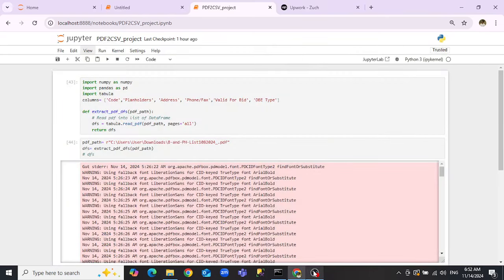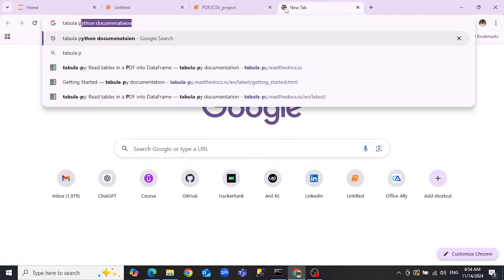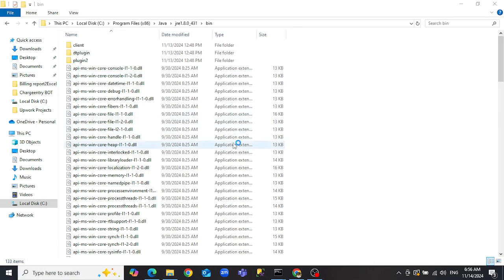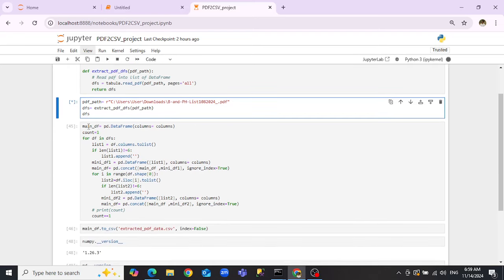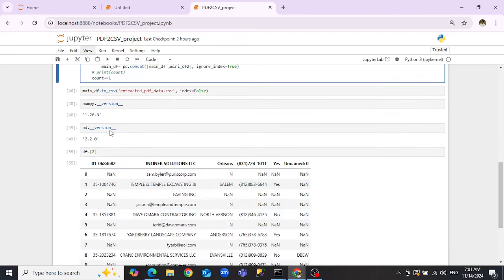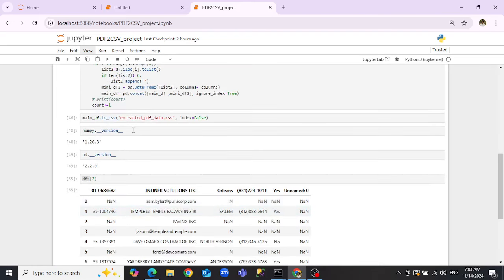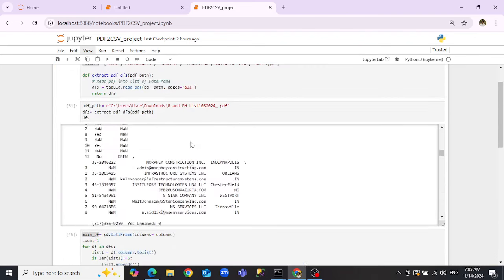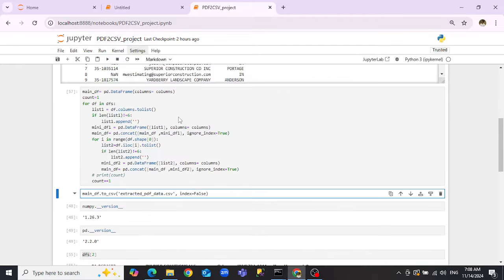Convert PDF data into Excel or CSV file using Python & Tabula Module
In this video I have explained you how we can extract the data from PDF and convert extracted data into CSV file.